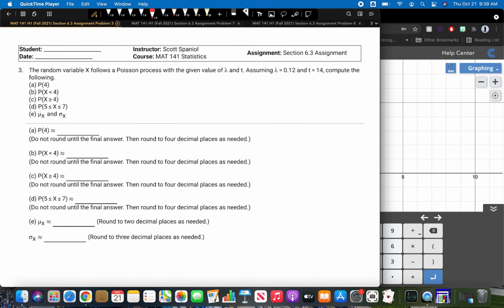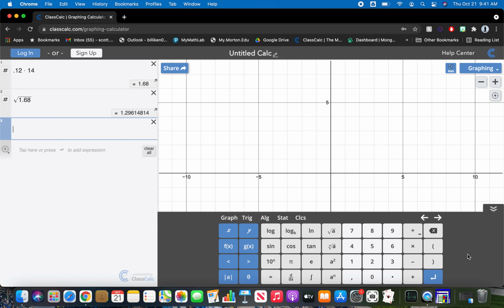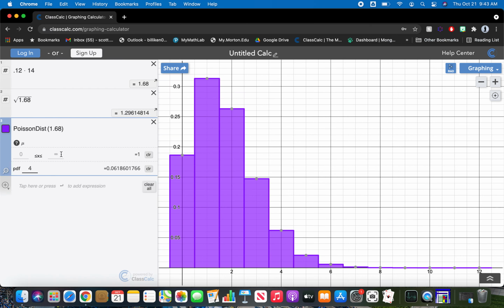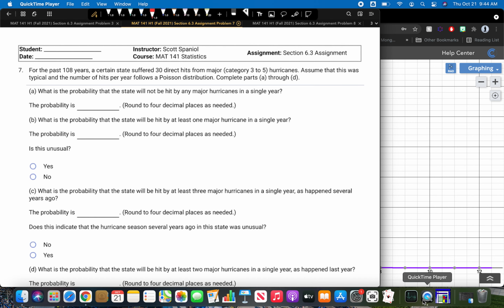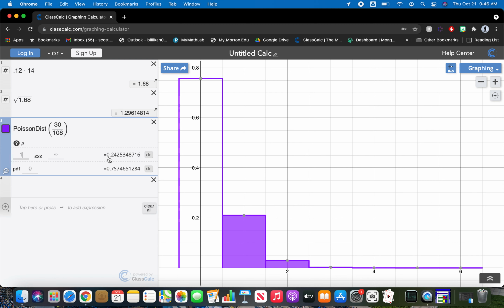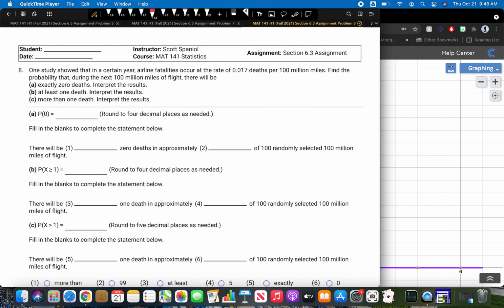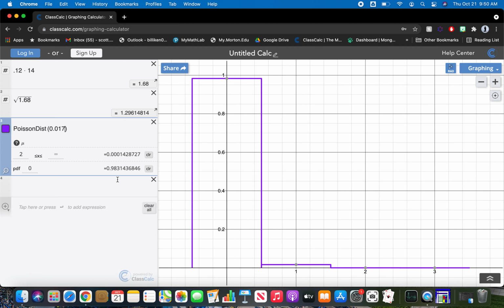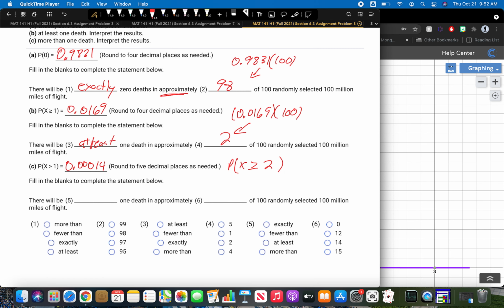MAT 141 Section 6.3 Class Day 10/21/21